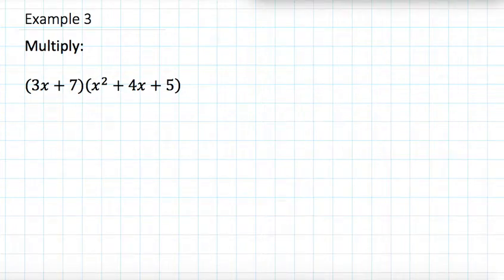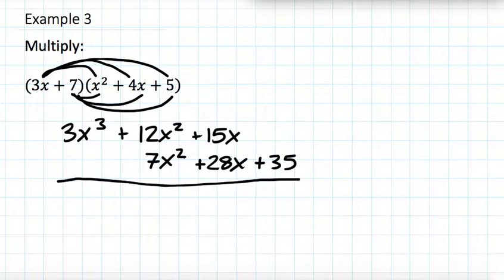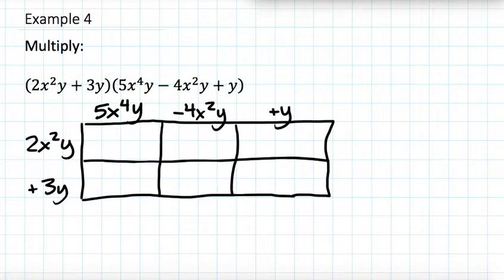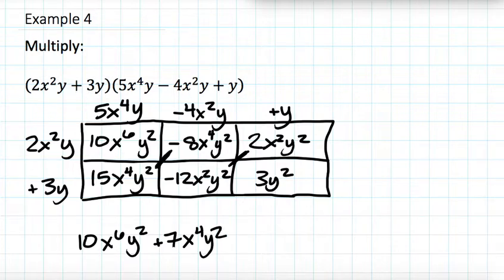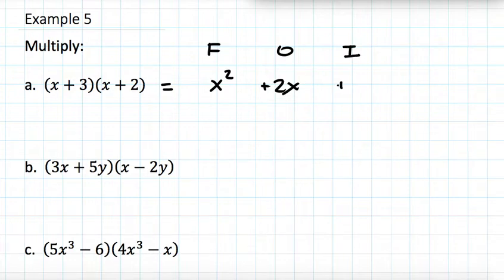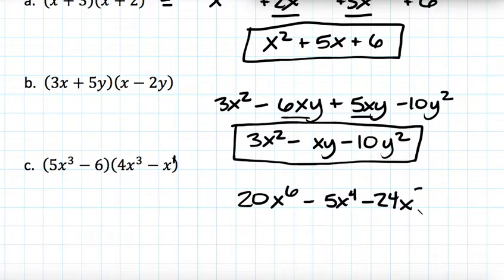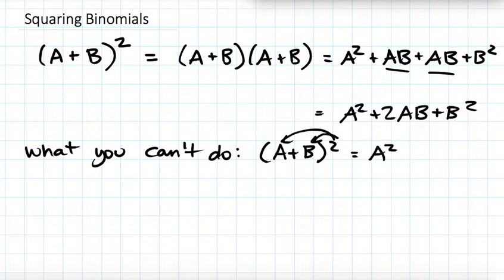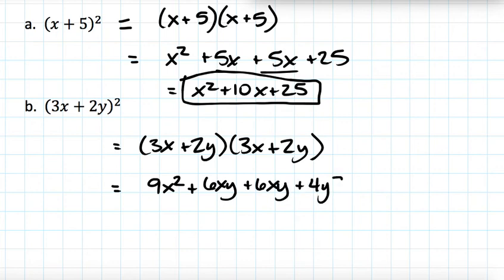Section 5.2 Part 2: Multiply Polynomials